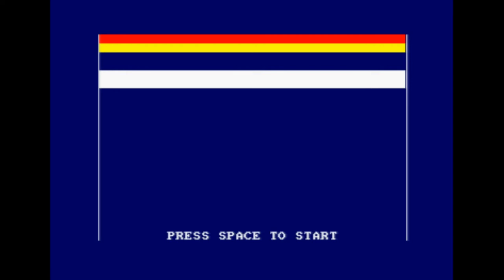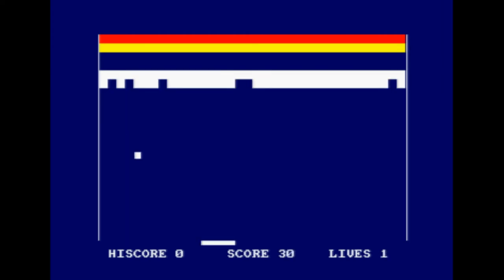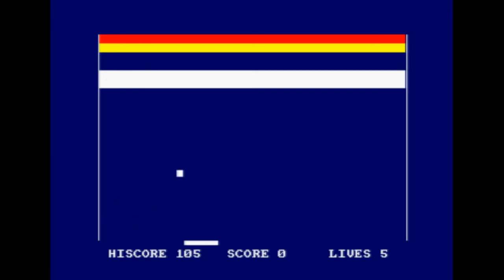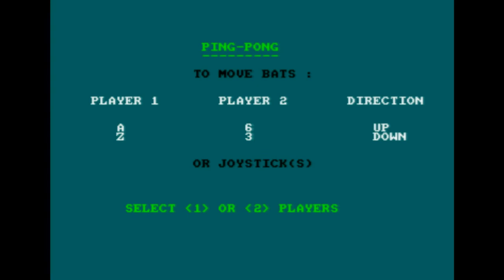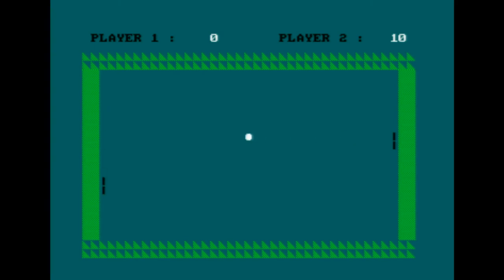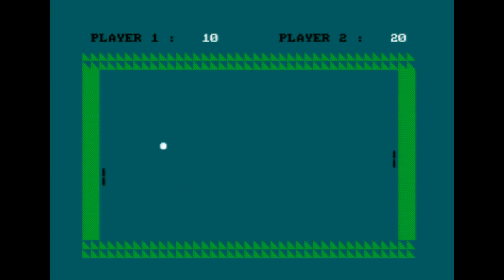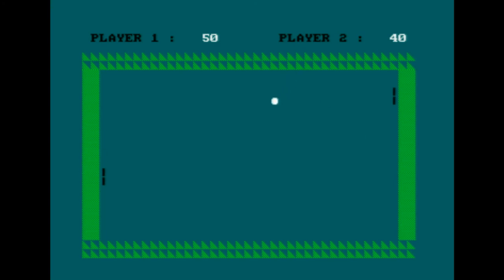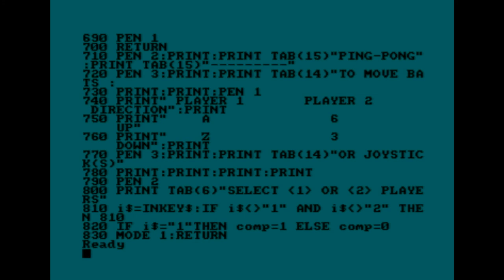Type-in Tacenda: A Classic Christmas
This Christmas, we're going back to the genesis (no, not the games console, or indeed that American Pro Wrestling tournament) of video games with a couple of type-in classics for the Amstrad CPC.

I can say with some certainty there is not one person watching that hasn't played either Breakout or Pong, most likely both. But have you played Bustout or Telly Tennis? If so, I pity you... :P

Bustout by Alexander Martin holds the distinction of being the first Amstrad type-in outside the system manual. Telly Tennis, meanwhile, provides a novel alternative to the classic Pong... at 0.1mph. The former holds a place in type-in history and is worth a place in this most festive of specials, but the latter? Well, I wouldn't bother.

[0:07] Bustout AKA Breakout AKA Arkanoid AKA bashing blocks
[3:07] Telly Tennis AKA Ping Pong AKA... well, Pong

Merry Chrimbo.